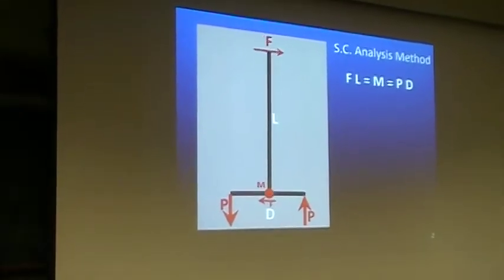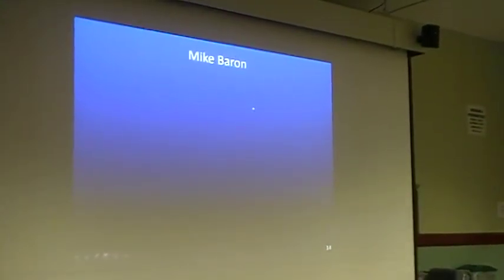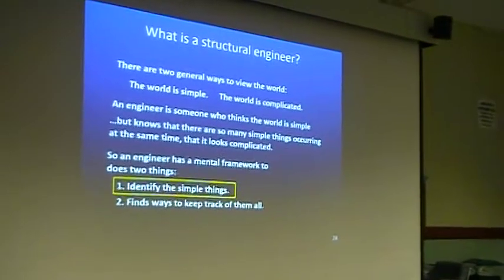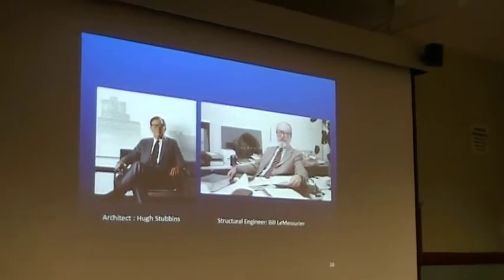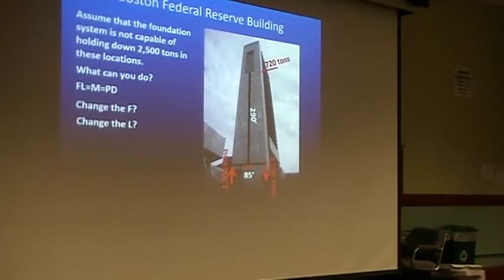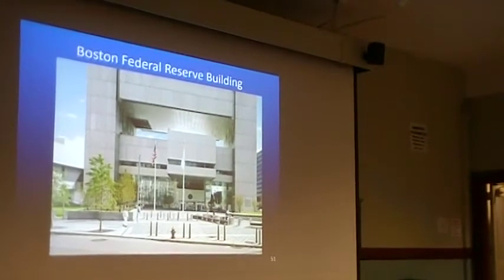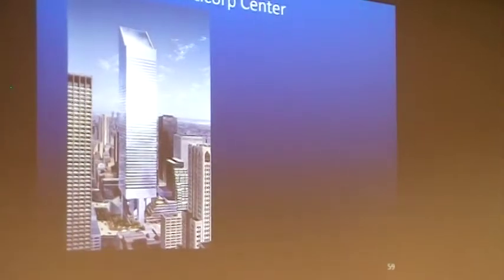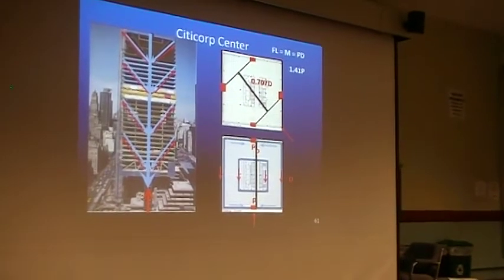What Michael Jackson Can Teach Us About Structural Engineering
Chazen Structural Engineer Mike Baron's presentation to the ASCE Student Chapter at the Rensselaer Polytechnic Institute in Troy, NY on February 4th, 2015.